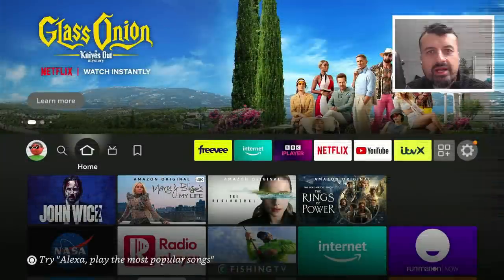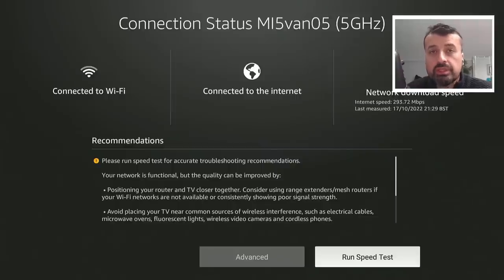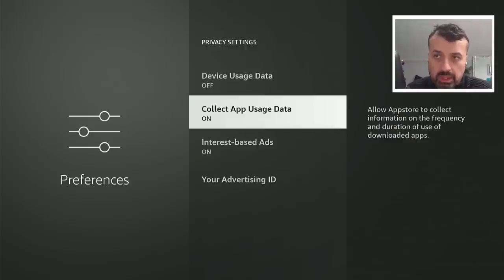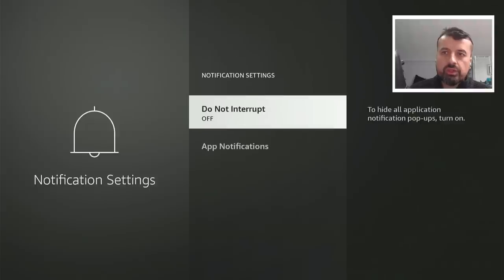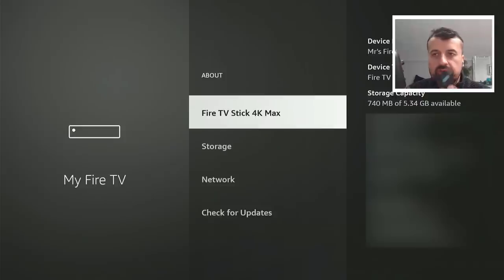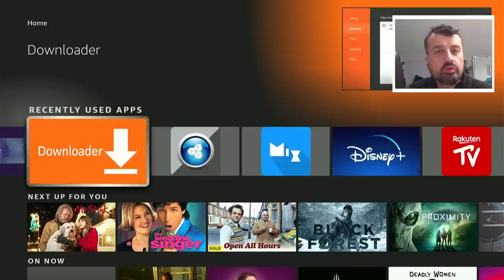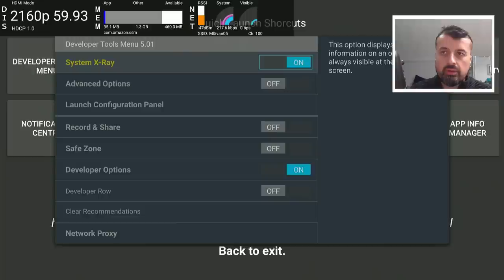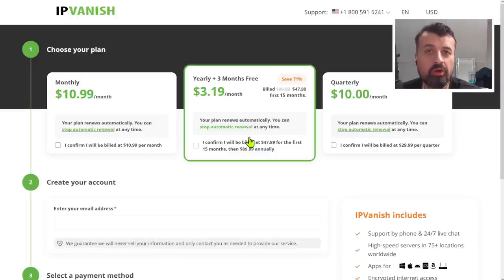🔴FIRESTICK SETTINGS YOU NEED TO TURN OFF NOW 2023 UPDATE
firestick settings you should turn off now on your firestick / fire TV

firestick settings you should turn off now on your firestick / fire TV new update to get the best from your firestick / fire tv